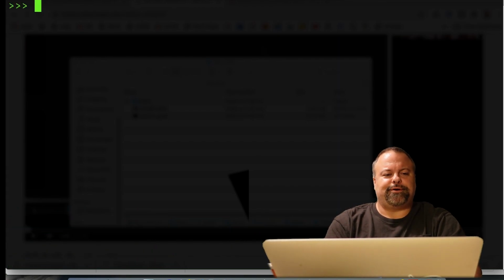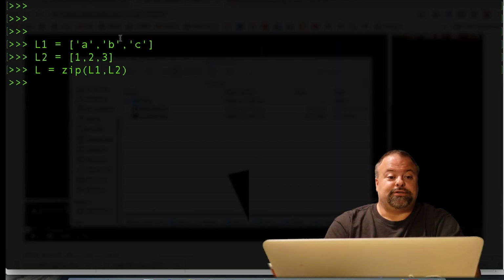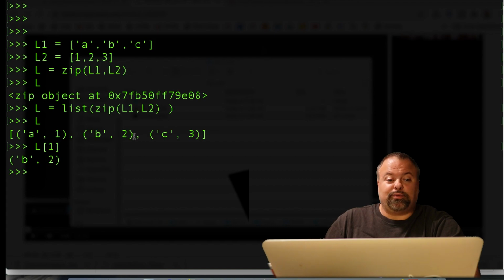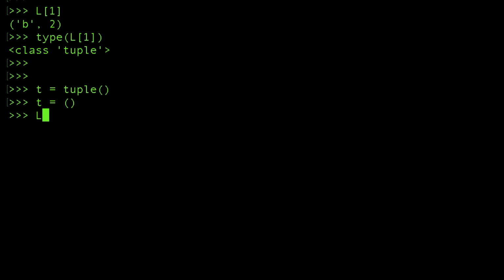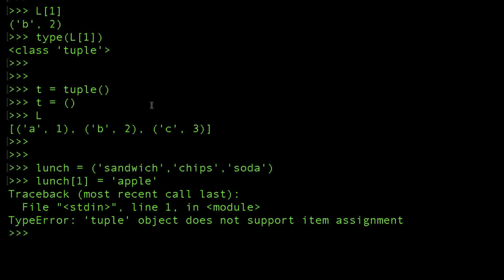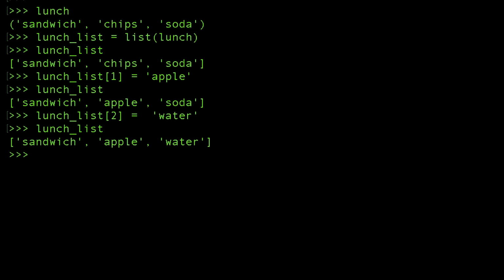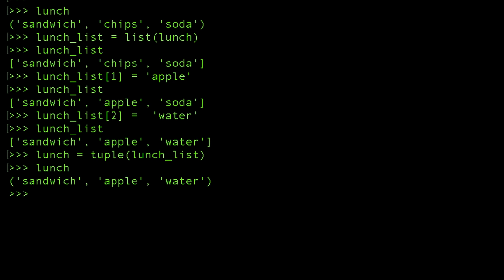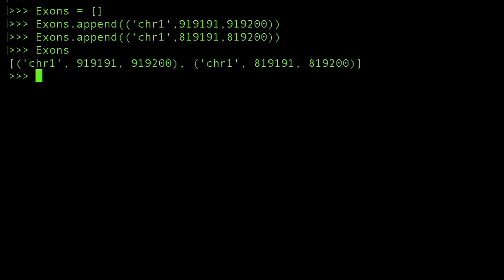Introducing Tuples in Python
This video provides more detail in to lists, particularly using zip(), and also introduces tuples and what makes them different from lists.

This video is made for programming beginners and those new to python. I have in mind biochemists and biologists that want to learn about programming, and going forward my examples will be more and more biological.